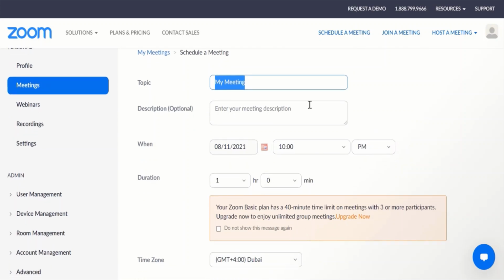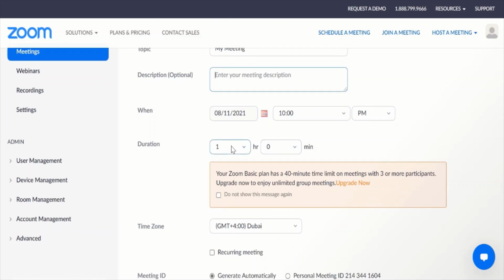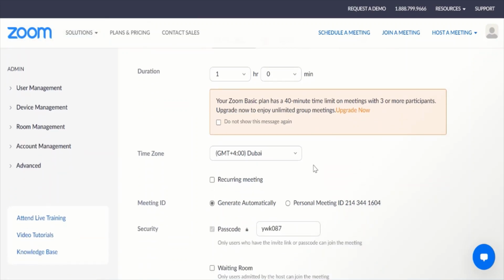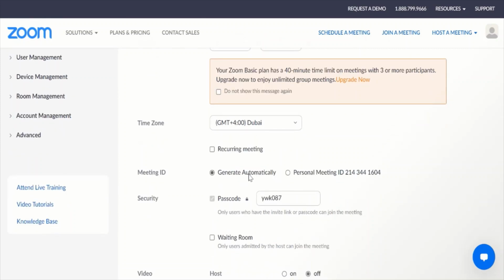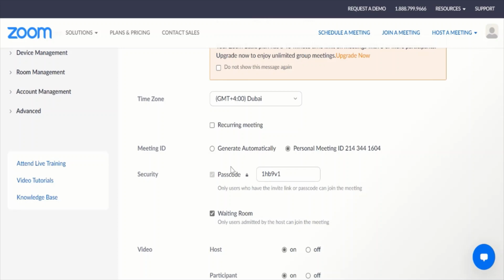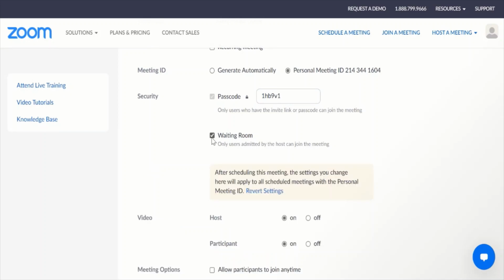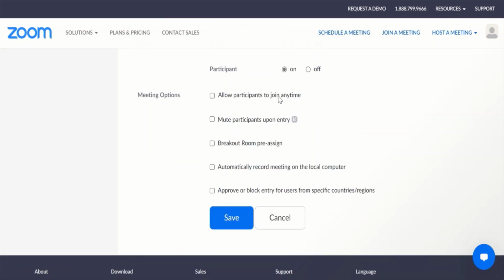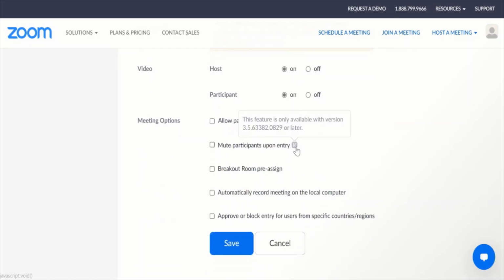How to Schedule Zoom Meeting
This is a video tutorial on how to schedule a meeting in zoom. This will allow you to organised your meeting properly. Watch and enjoy!